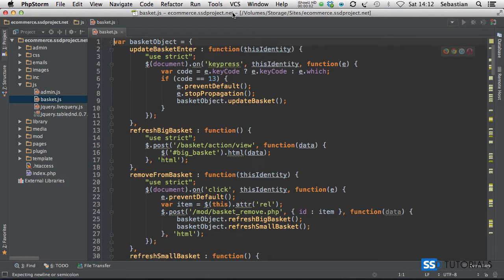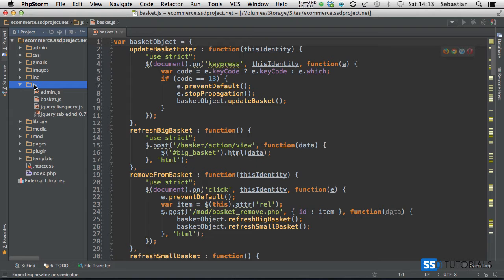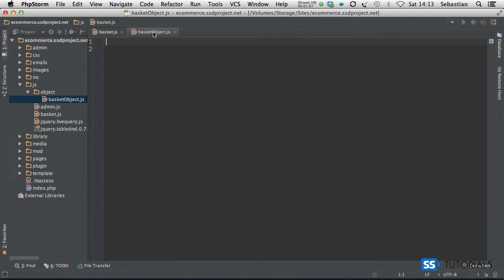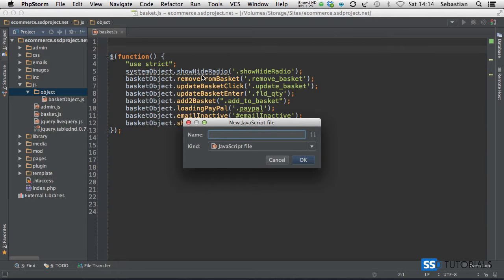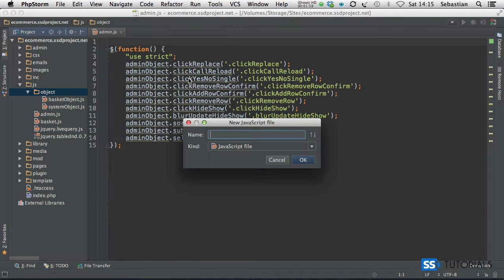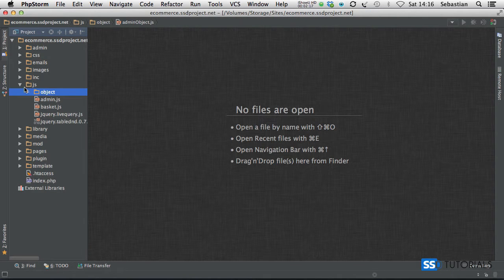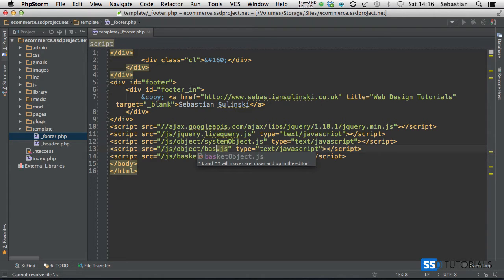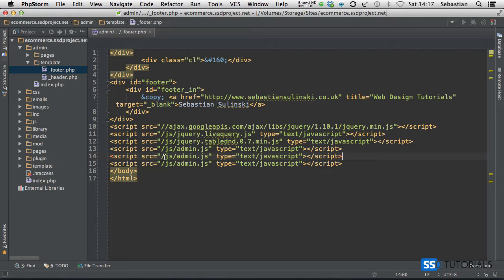09-01: E-commerce application with PHP, MySQL, Ajax and PayPal (Season 4)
Object files